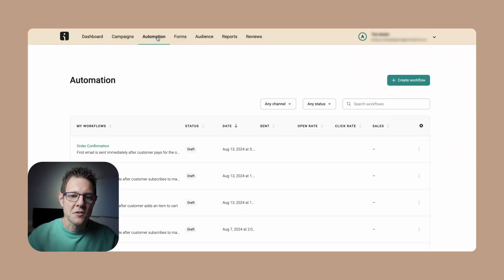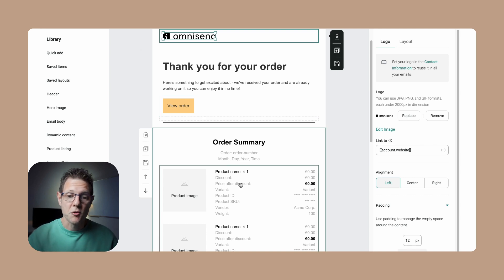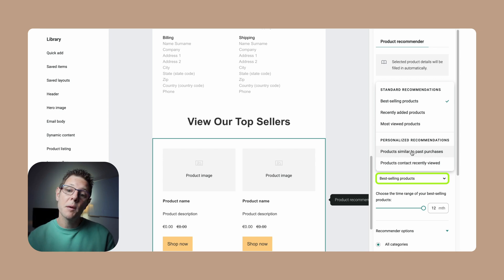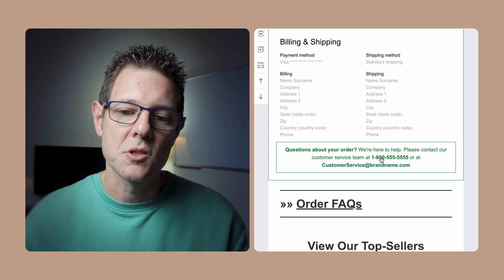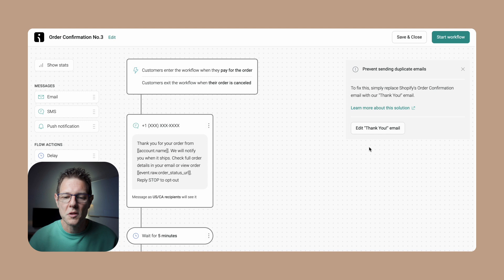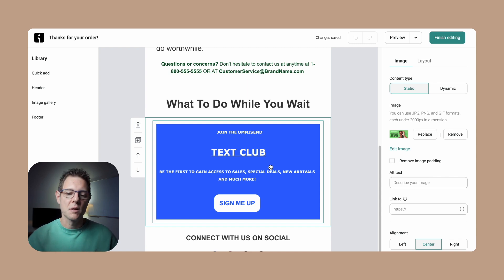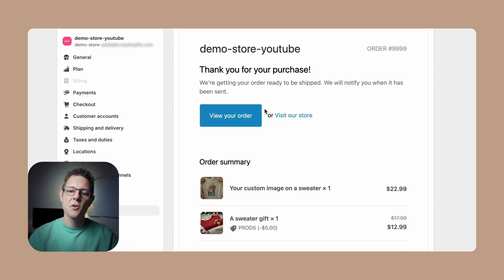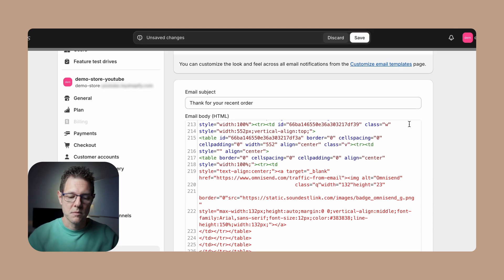Shopify Order Confirmation Email Top Secrets REVEALED! 🔍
Want to create awesome Shopify order confirmation emails? In this video, we’ll show you how to design and set up ecommerce emails that not only look great but also keep your customers happy and boost your sales! 🚀

✅ START FREE with Omnisend
Check our features.

⚡️ 10 tips for getting sales on Shopify in 2024

🕗 TIMESTAMP
00:00 Intro
00:16 What do you need for an amazing Shopify order confirmation email?
00:27 Step 1 - Creating an order confirmation email
05:07 Step 2 - Creating a "thank you" message
07:45 Step 3 - Adjusting settings in Shopify admin panel
09:15 Wrap up

*Free features do not cover all costs. Additional charges may apply based on SMS volume or your contact list size.